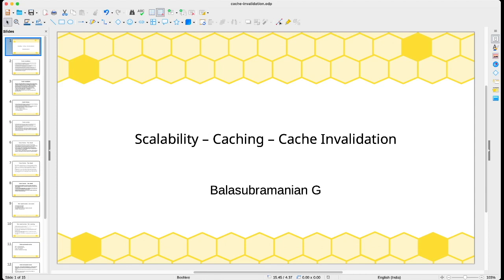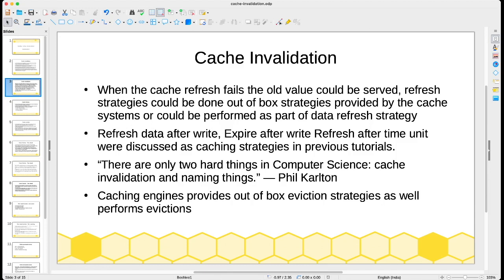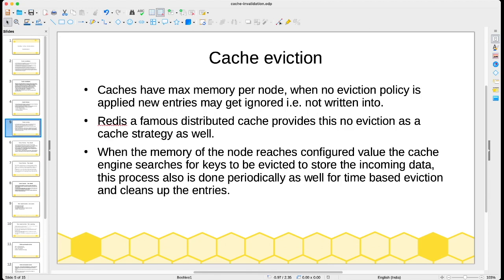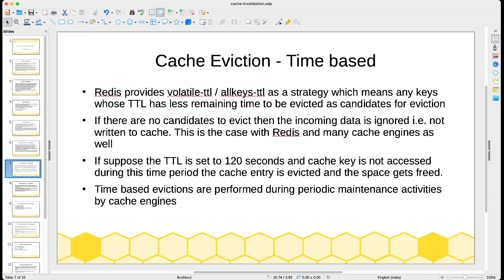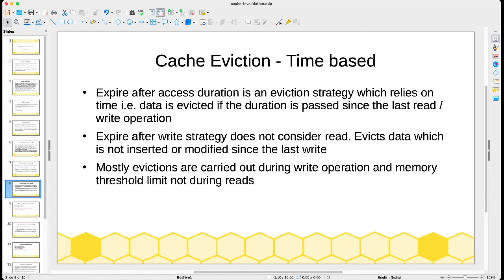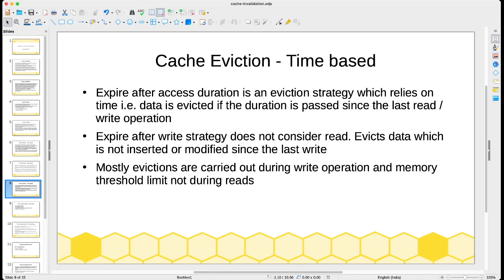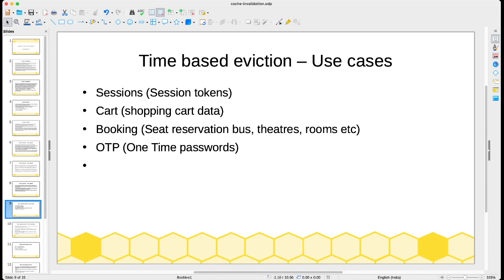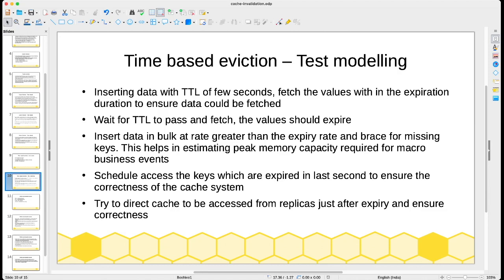Scalability - Caching - Cache Invalidation and Eviction